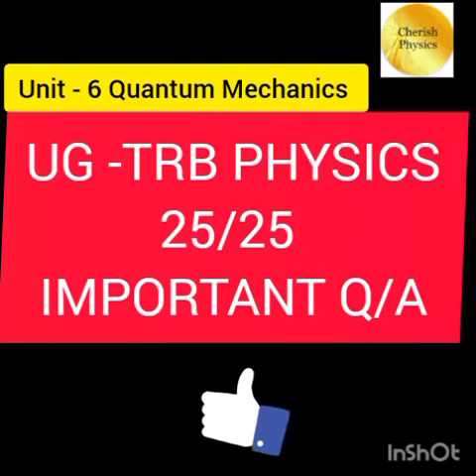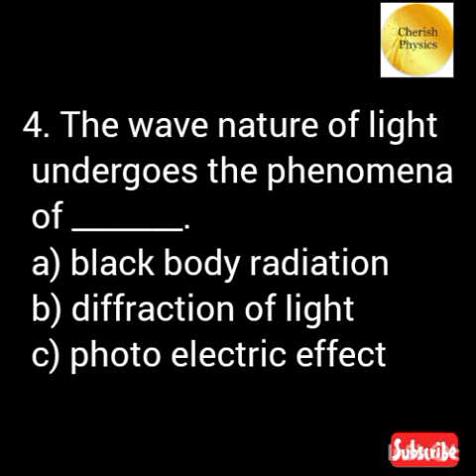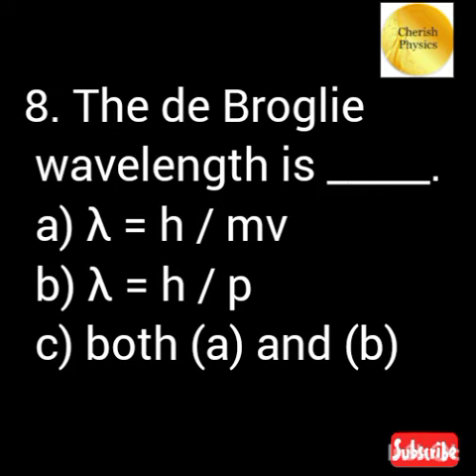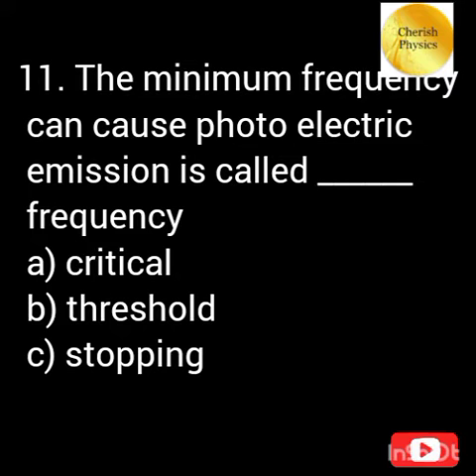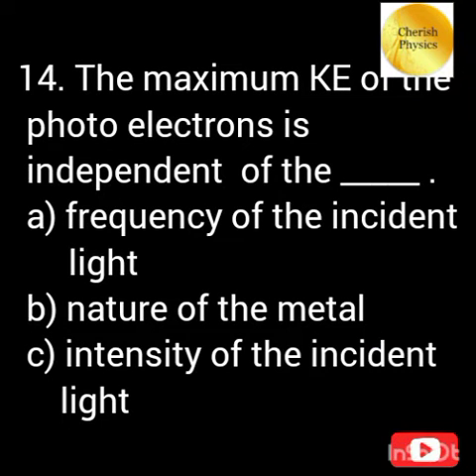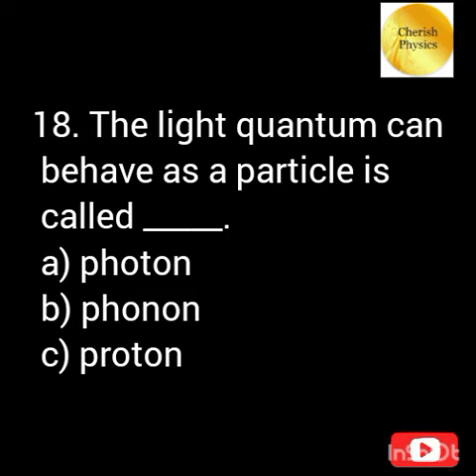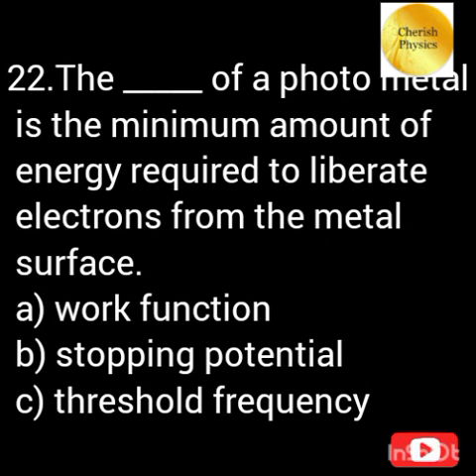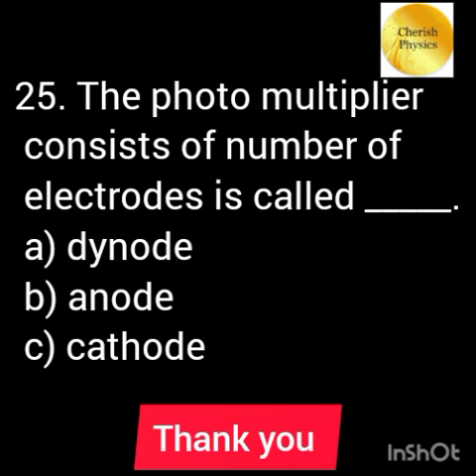💥UG TRB PHYSICS 💥 SGT EXAM 2023 💥 IMPORTANT 25/25 MCQ'S ☑️👍 UNIT -6 QUANTUM MECHANICS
💥UG TRB CHEMISTRY EXAM 2023 💥